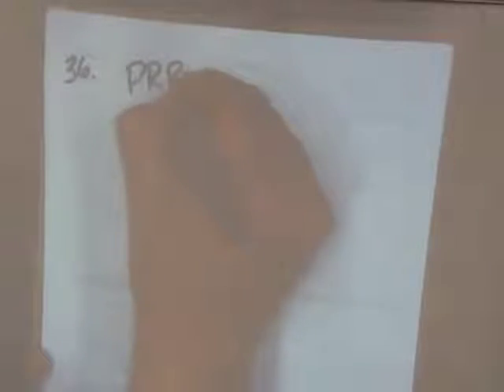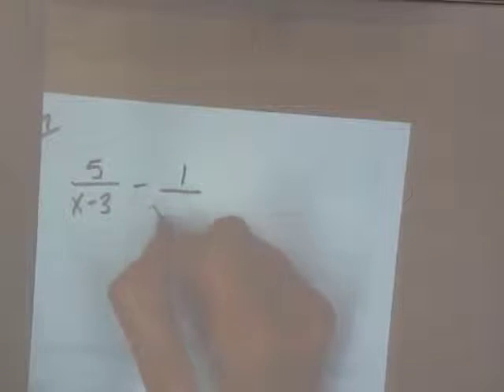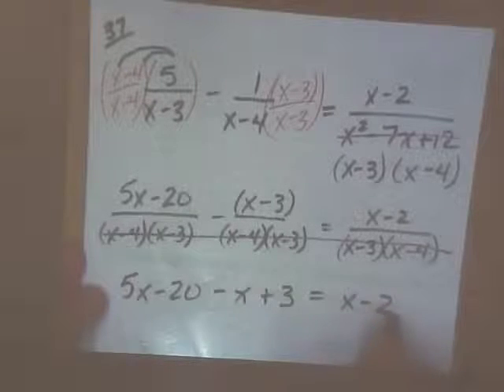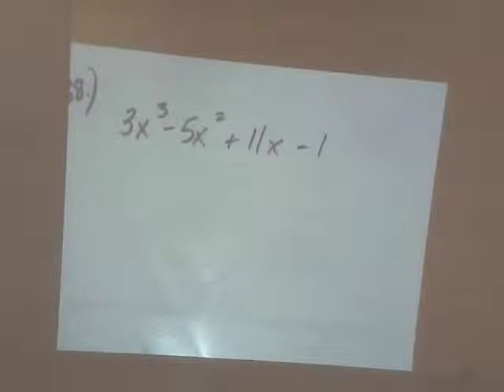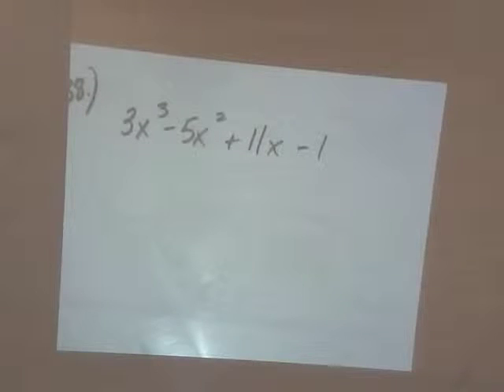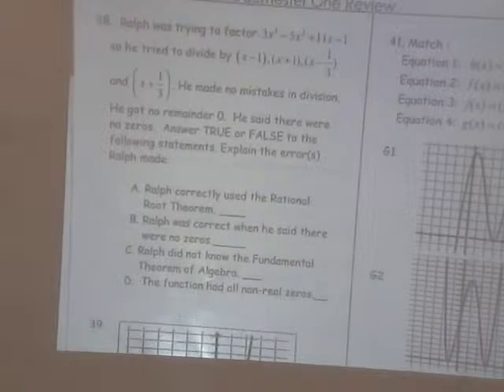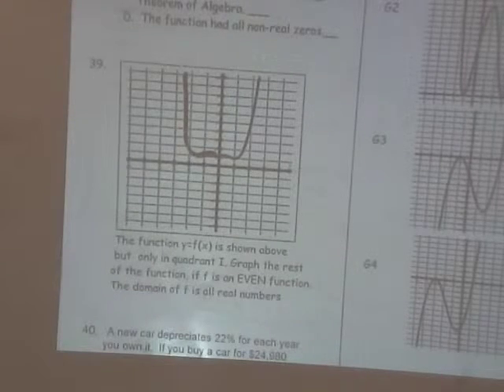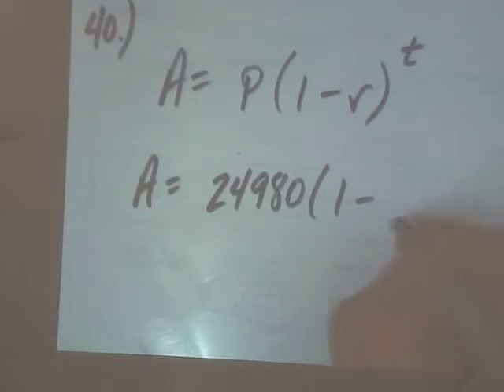A2H Sem1 2014-15 #36-40